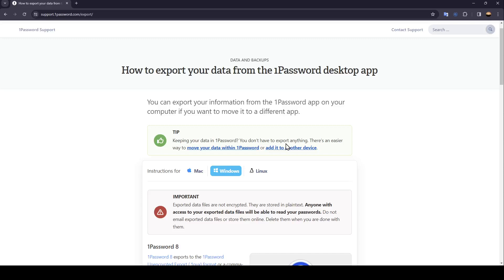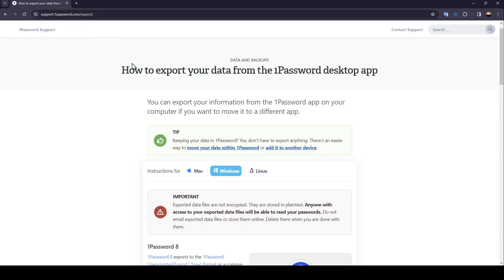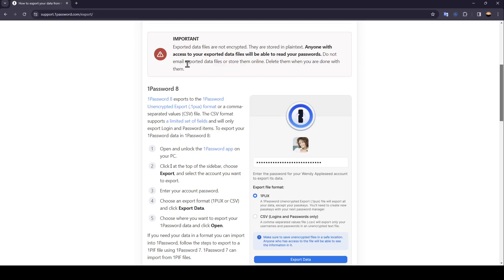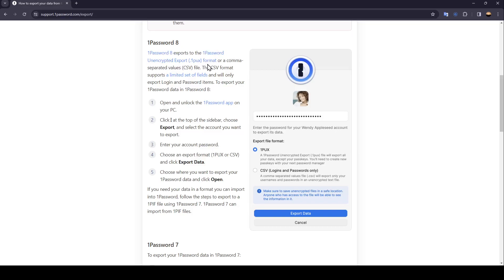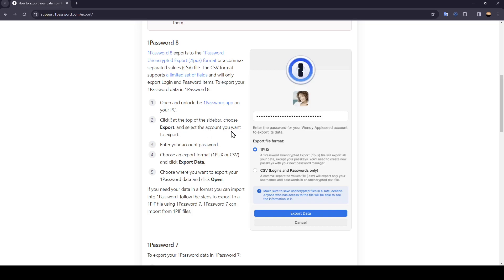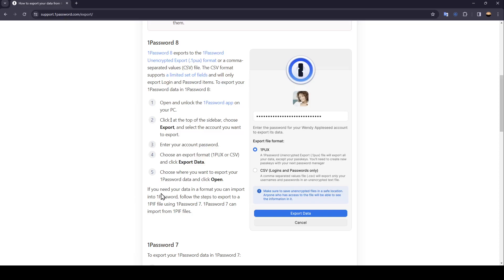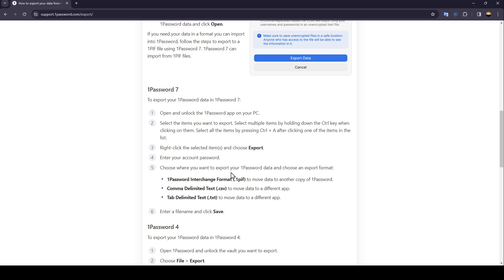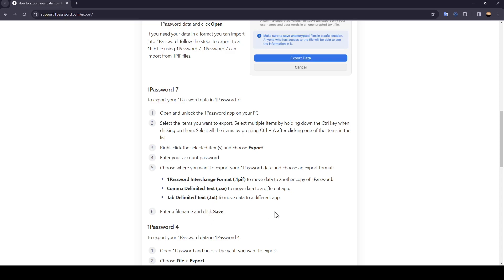How To Export From 1Password Tutorial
Today we talk about export from 1password,1password,best password manager,1password tutorial